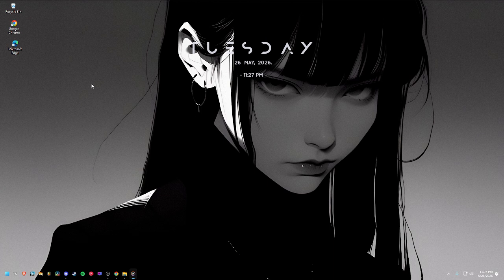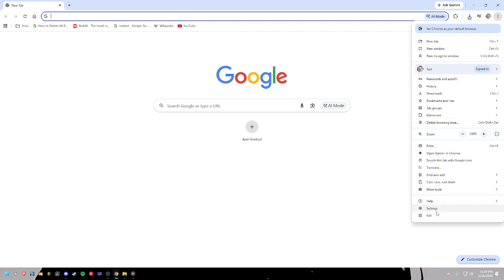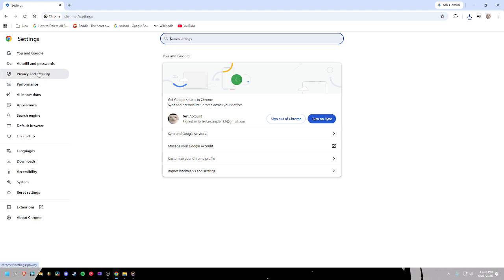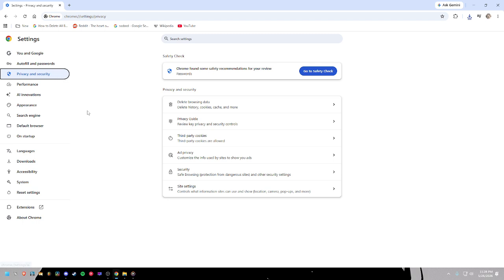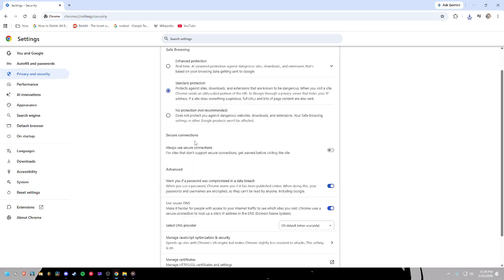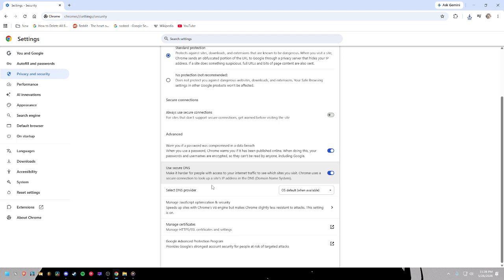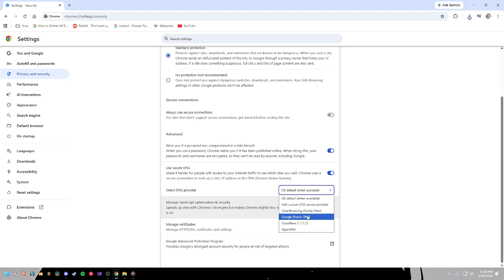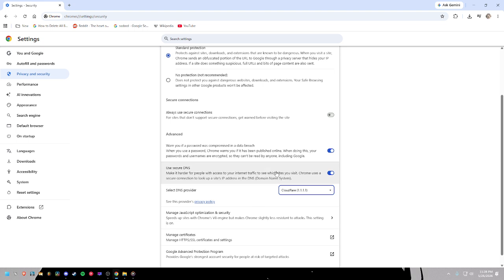How to Unblock Chrome Internet Access And Fix Your Internet Access is Blocked [2026 Quick Guide]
Learn how to unblock Google Chrome internet access and fix your internet access is blocked in minutes. This guide walks you through Google Chrome settings, network checks, and common causes that stop browsing. If you’re searching how to fix Chrome blocked internet, Chrome internet access blocked, or unblock Chrome network access, follow along.

-Google Drive
-Google Meets
-Google Sheets
-Google Chrome
-Google Forms
-Google Gmail